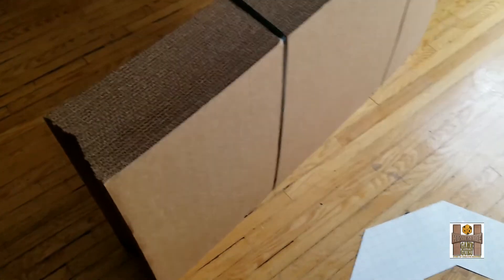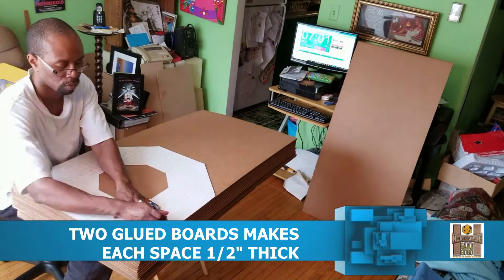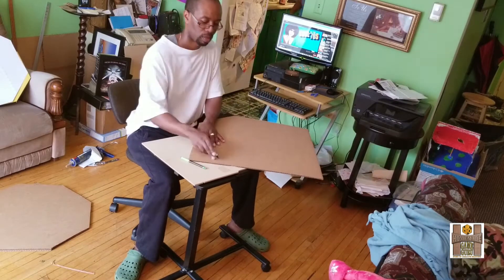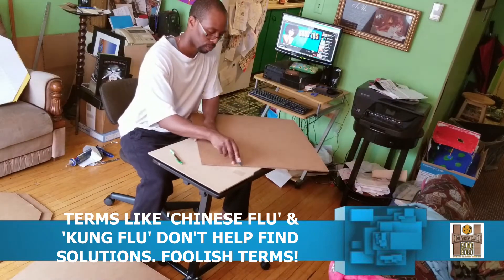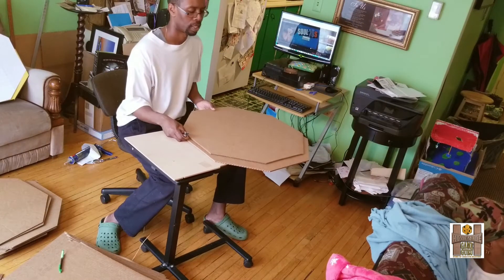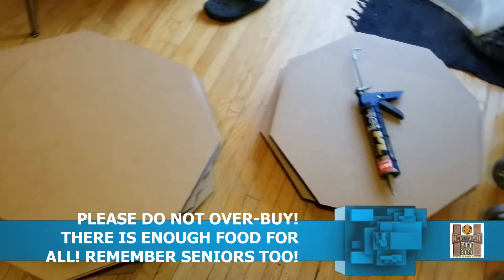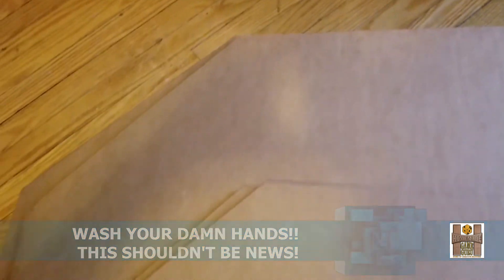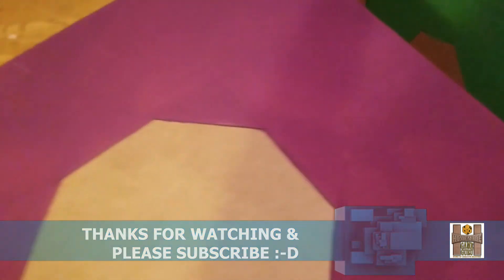I'm Making my own Game Show Board Game Part 2: Plus Raw Coronavirus Covid-19 Observations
This is the first video showing the process to make my homemade game show board game concept. This video shows the cutting and gluing of the boards while I speak my mind about what is going on about the coronavirus and the lessons we never seem to learn.